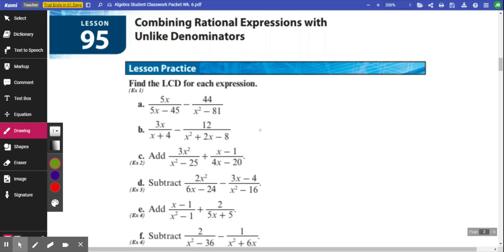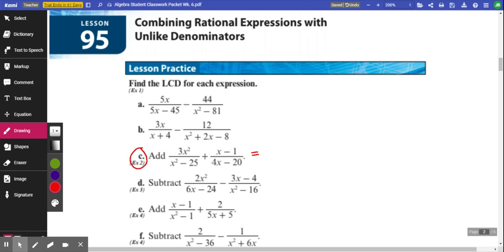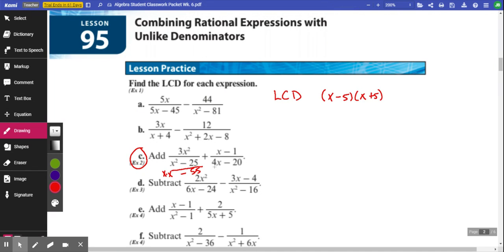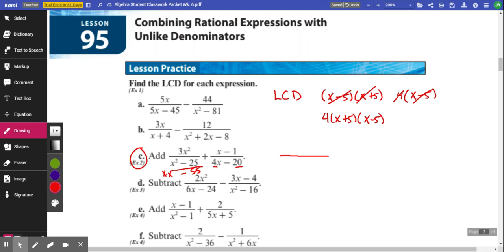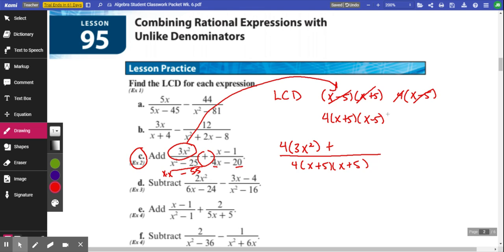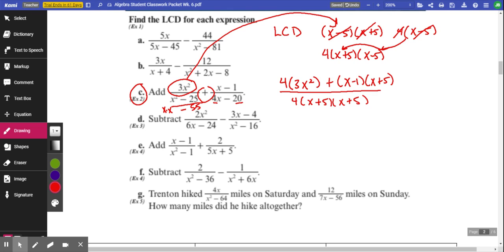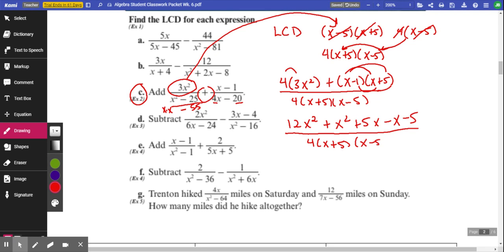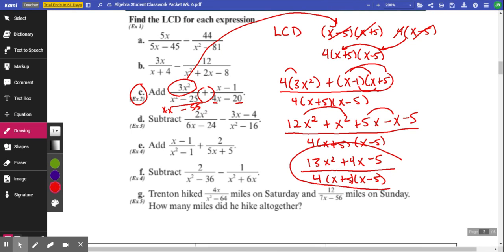Saxon Algebra 1 95 c Combining Rational Expressions